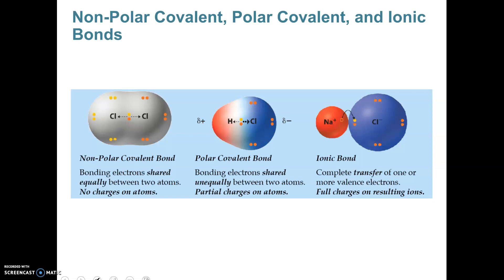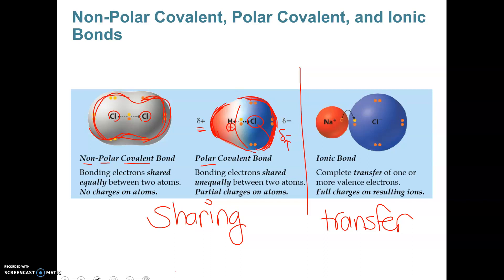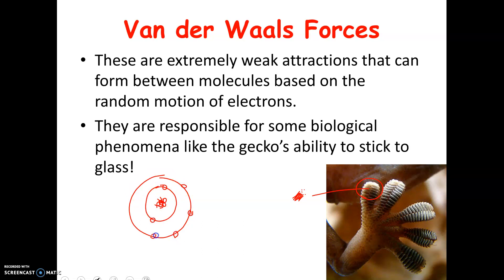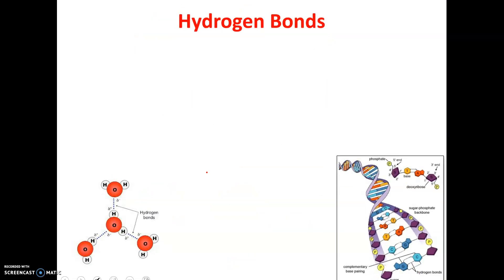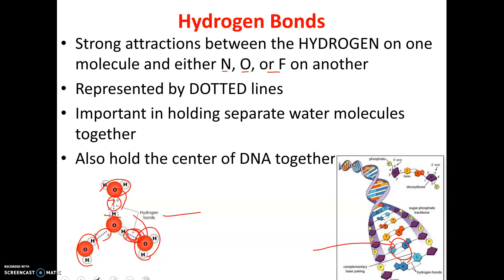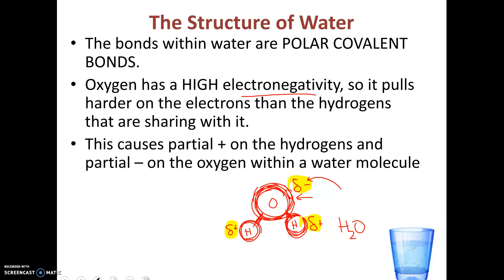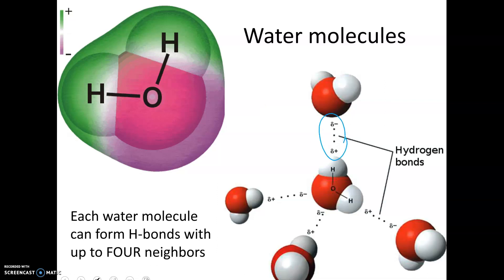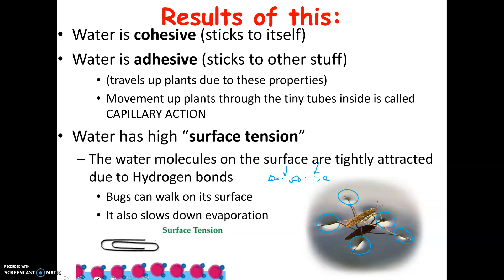Honors Bio -Basic Chem Part 3